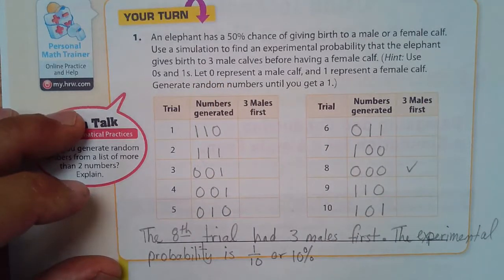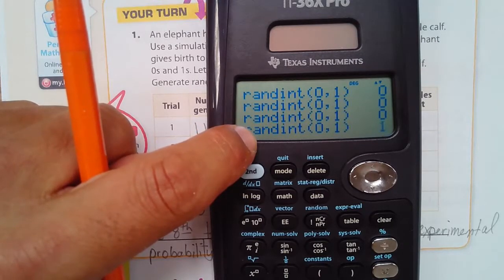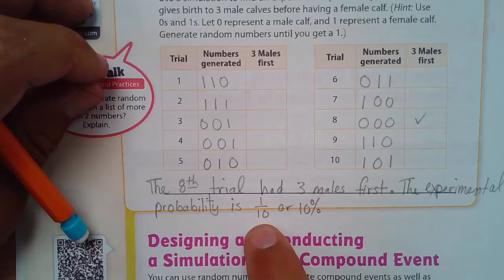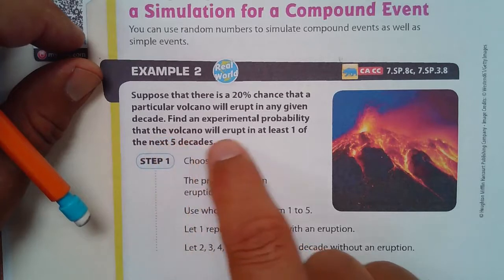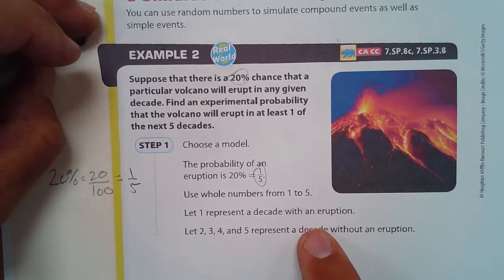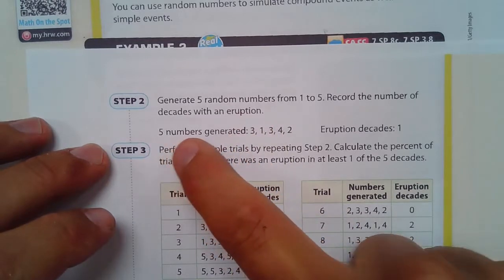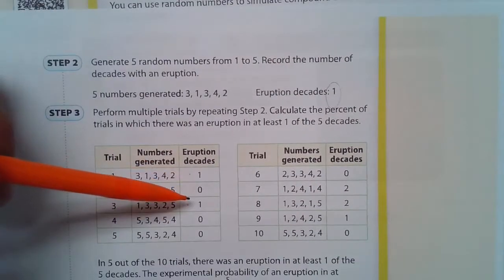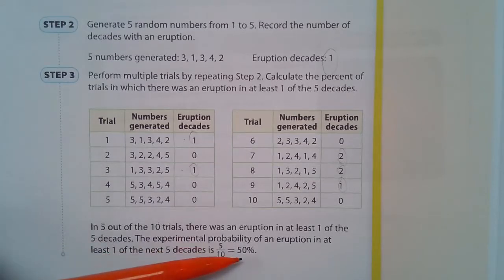Lesson 13.4 Using Technology to Conduct a Simulation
Are you a Math 7 Accelerated student using the California Go Math! California edition? If so, enjoy a complete lesson from Mr. Zerrer, a middle school math teacher. This lesson is not endorsed by the textbook publisher, it is rather one teacher's interpretation of the content of the lesson.